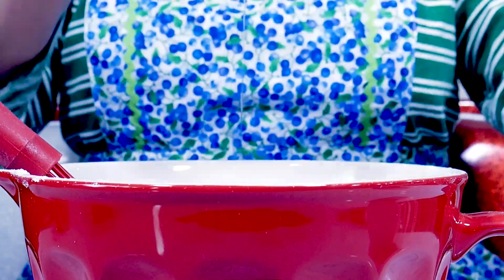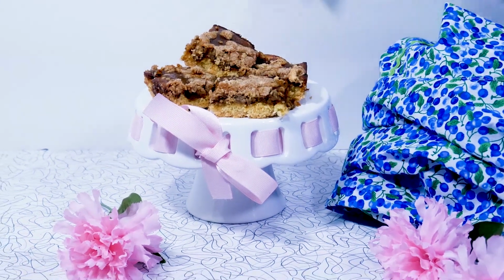2019 Akram's Ideas Trailer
Watch season 4 of Akram’s Ideas, and join me, Akram Taghavi-Burris as I continue my sewing adventures and share ideas, plans and a few sew alongs to inspire your own sewing.

Follow along as I whip up scrumptious treats that are so easy they practically take no time to make.

And to add to your home decor I’ve got with  some fun diy crafting projects in store this season.

All of this with a with a bit of a vintage flare.